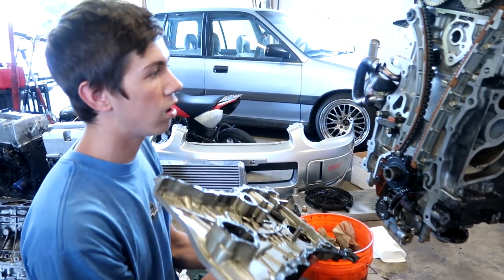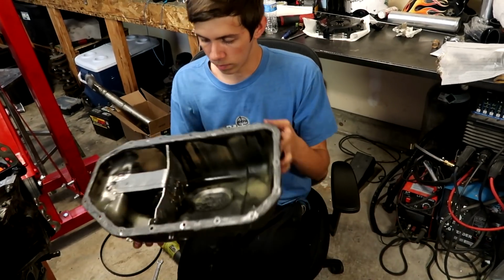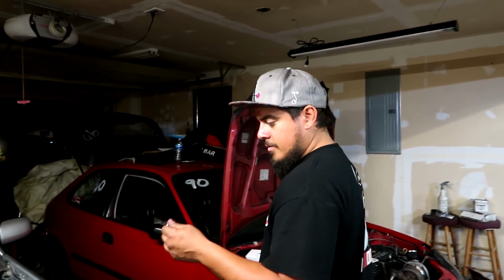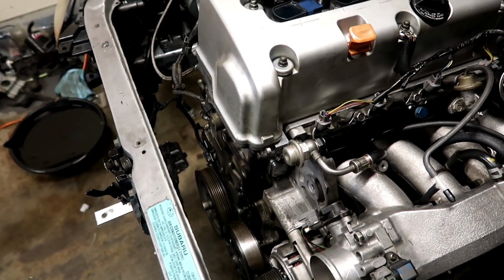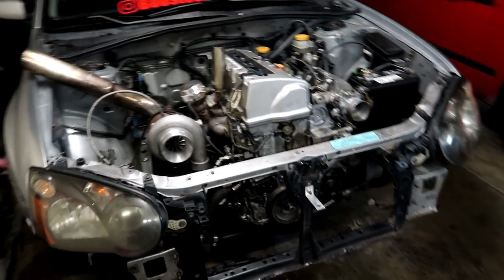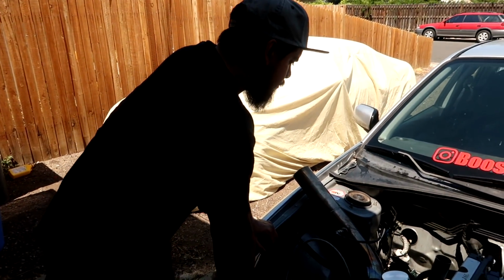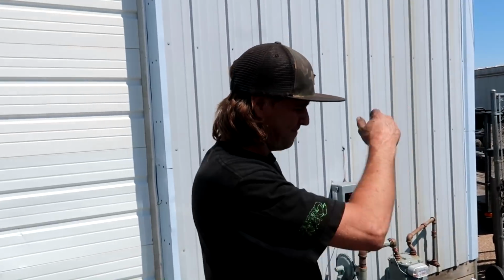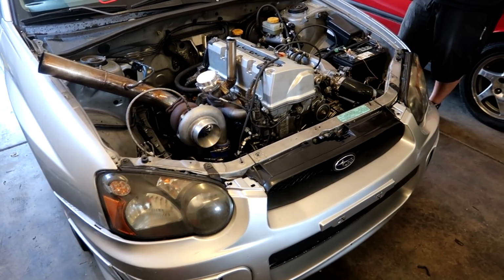The Hondaru Is Back With a BUILT MOTOR!